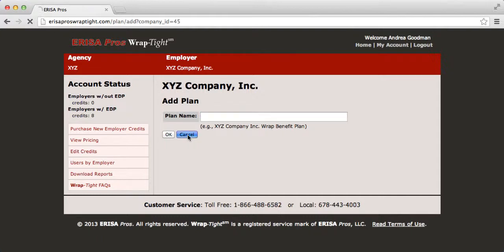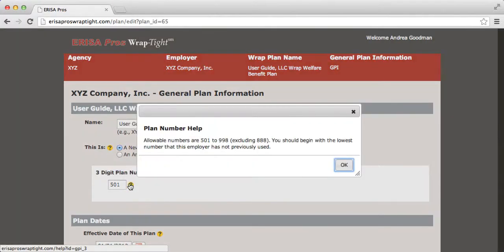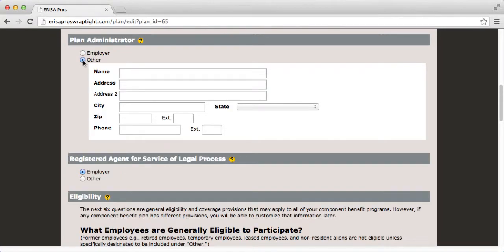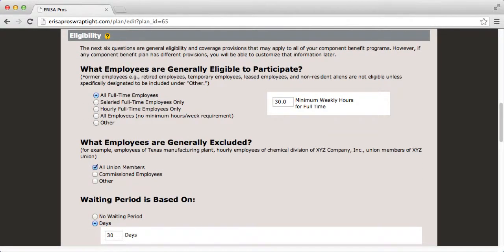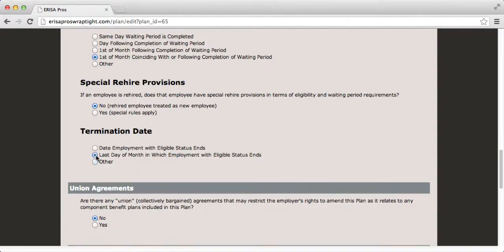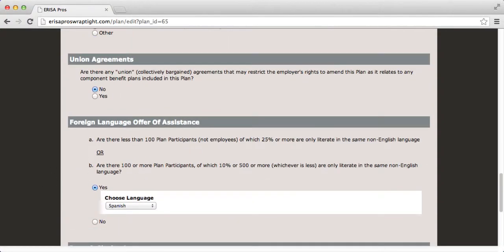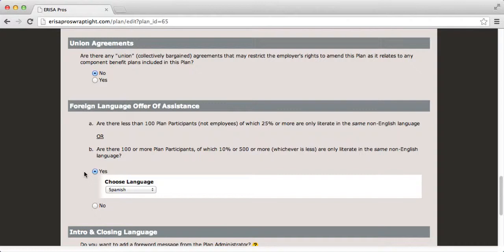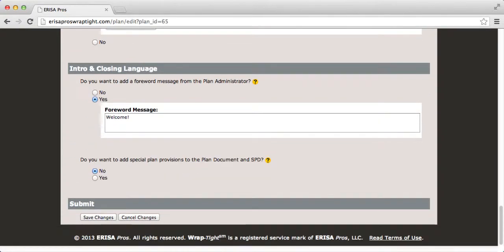General Plan Information